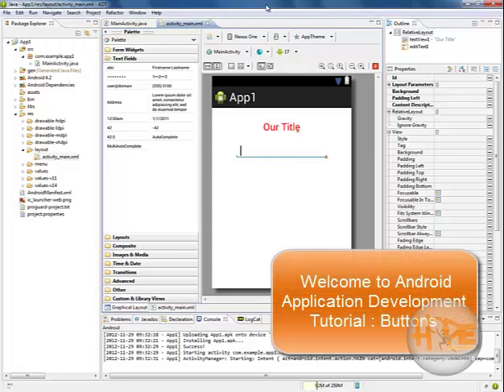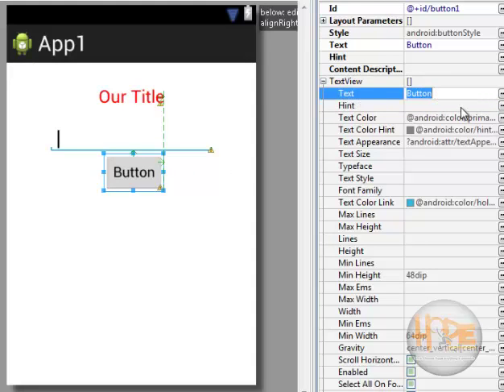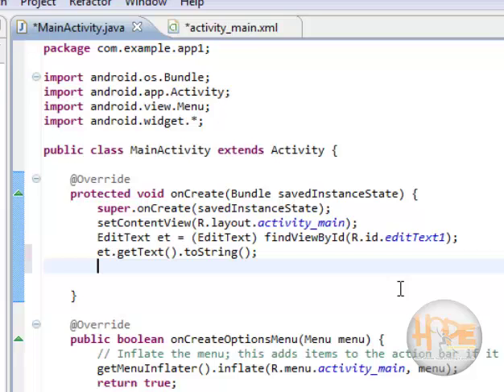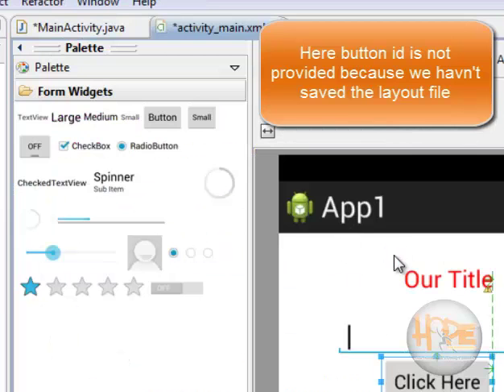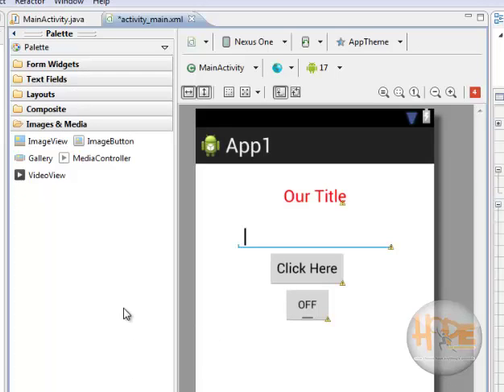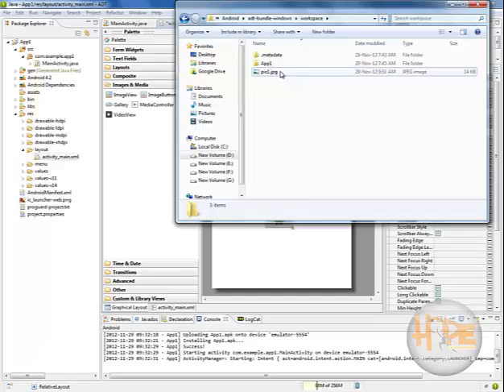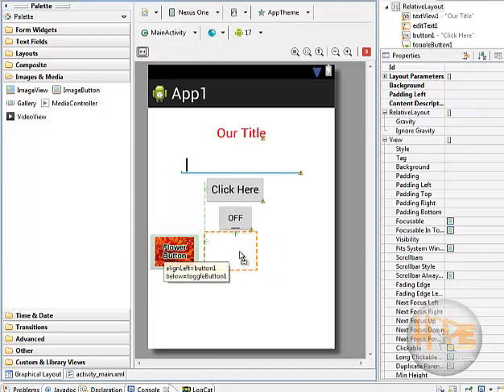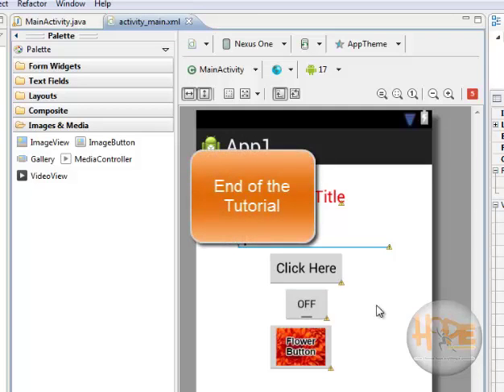10 buttons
Android software development is the process by which new applications are created for devices running the Android operating system. Google states that,[3] "Android apps can be written using Kotlin, Java, and C++ languages" using the Android software development kit (SDK), while using other languages is also possible. All non-JVM languages, such as Go (JavaScript, C, C++ or assembly), need the help of JVM language code, that may be supplied by tools, likely with restricted API support. Some languages/programming tools allow cross-platform app support, i.e. for both Android and iOS. Third party tools, development environments and language support have also continued to evolve and expand since the initial SDK was released in 2008. In addition, with major business entities like Walmart, Amazon, Bank of America etc. eyeing to engage and sell through mobiles, mobile application development is witnessing a transformation.